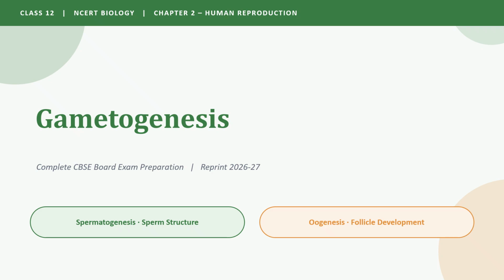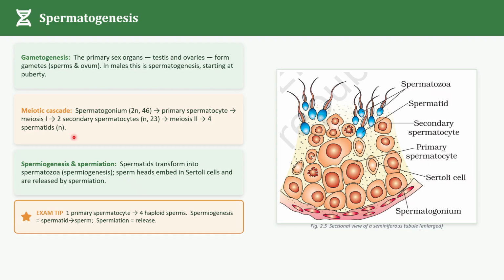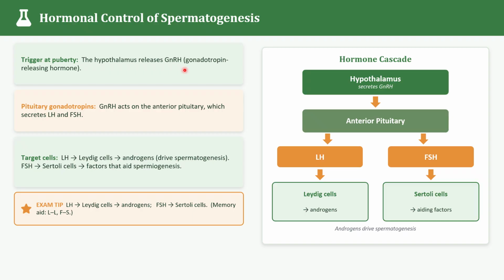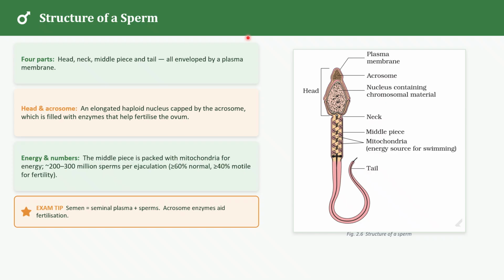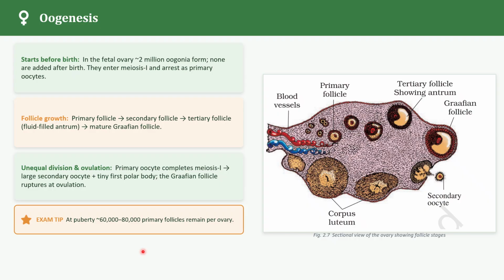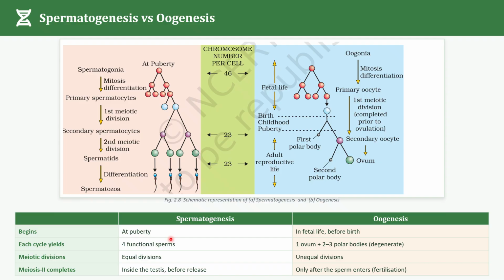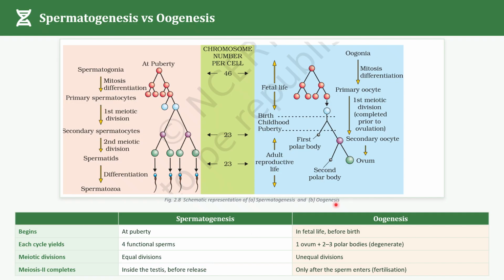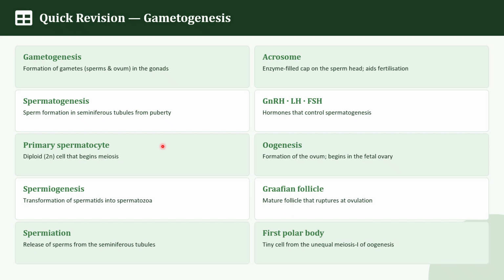NCERT Class 12 Biology | Chapter 2 – Human Reproduction | Gametogenesis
Understand Gametogenesis in a simple and exam-oriented way with this complete NCERT Biology lecture for Class 12 CBSE and NEET aspirants. This video explains how male and female gametes are formed, along with the structure of sperm and the stages of follicle development, exactly as prescribed in the latest NCERT syllabus.

📚 Topics Covered:

✅ Introduction to Gametogenesis
✅ Spermatogenesis – Stages & Process
✅ Structure of Sperm
✅ Oogenesis – Stages & Process
✅ Follicle Development (Folliculogenesis)
✅ Primary, Secondary & Graafian Follicles
✅ Ovulation & Hormonal Control
✅ Important NCERT Diagrams
✅ Board Exam & NEET Important Concepts